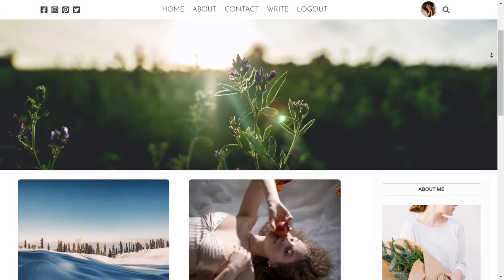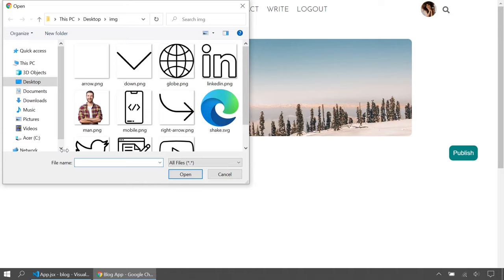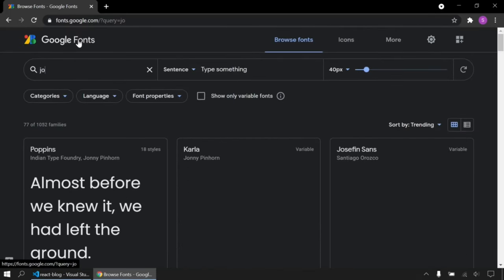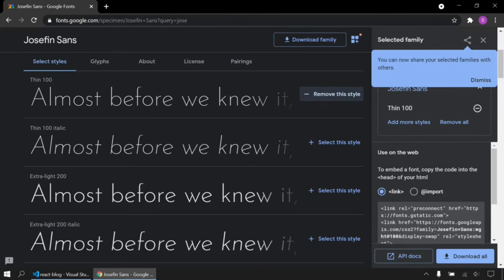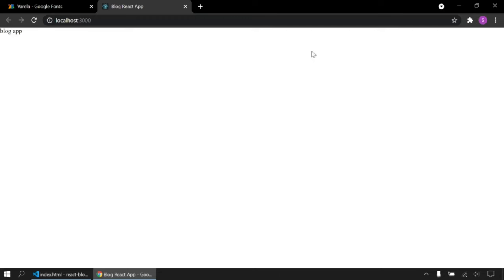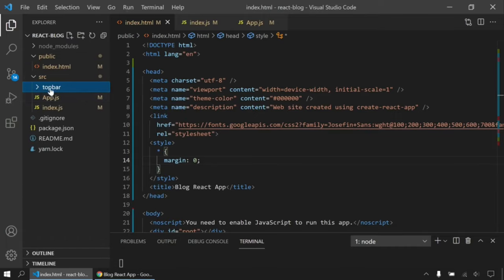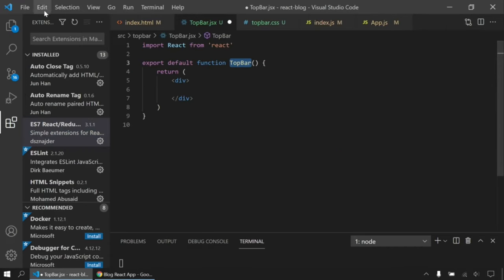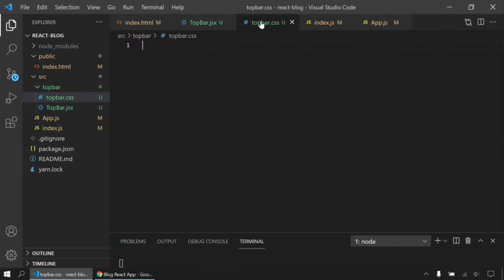React Blog Website Design Tutorial | React UI Full Course for Beginners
How to create a blog website using React.js. Blog app React project from scratch for beginners. Design React blog app using functional React components and React Router Dom.

0:00 Introduction
01:09 How to install a React App
04:33 React navbar tutorial
17:02 Creating React header
23:48 Using flexbox in React.js
26:39 React sidebar example
34:10 Blog post component
44:25 Single post component
58:35 Create a new post component
01:09:50 User settings component
01:22:00 React Login and Register Page
01:31:33 React Router Dom Tutorial
01:44:56 Outro